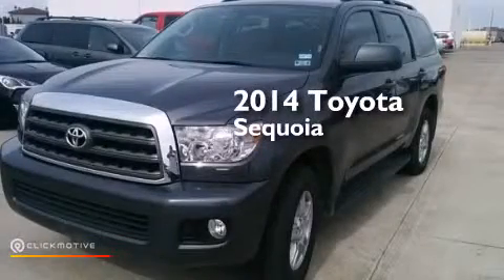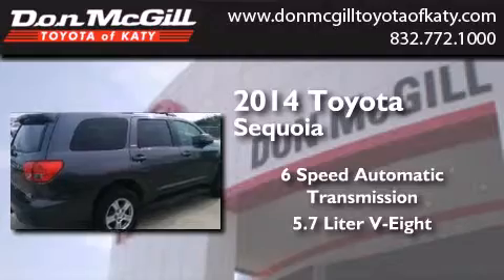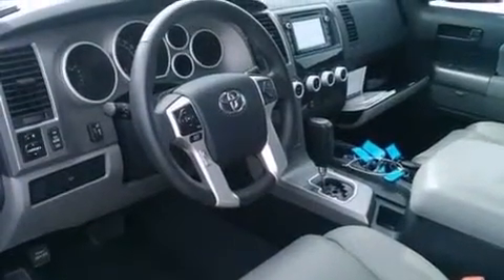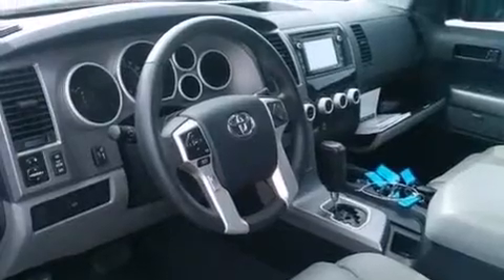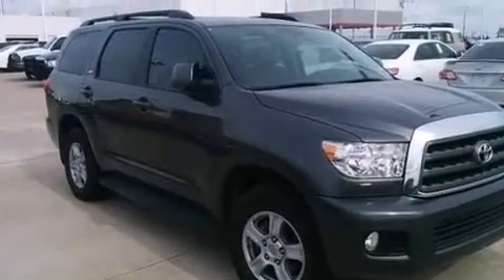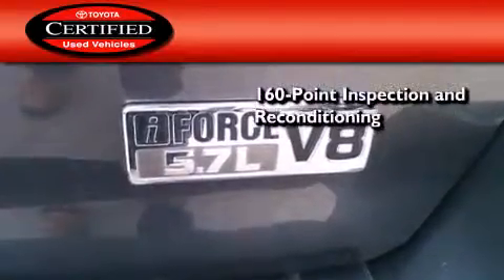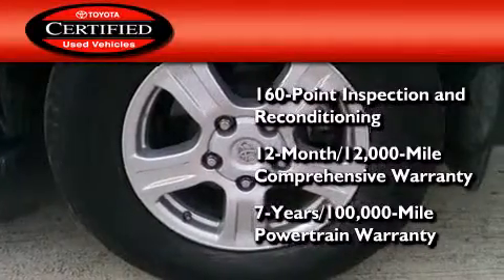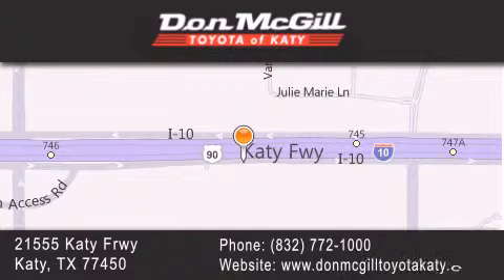Used 2014 Toyota Sequoia Katy Texas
We've been honored to serve the Katy Texas area , we promise that your experience at our dealership will exceed your expectations ! Year : 2014 Make : Toyota Model : Sequoia Engine : Regular Unleaded V-8 5.7 L/346 Trans . : Automatic Exterior : Magnetic Gray Metallic Miles : 12,679 Stock : K55704 Don McGill Toyota of Katy - GST 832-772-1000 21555 Katy Freeway Katy , Texas 77450 Used 2014 Katy Texas